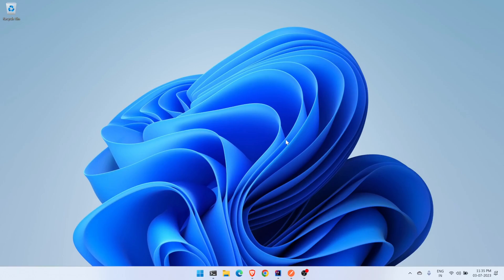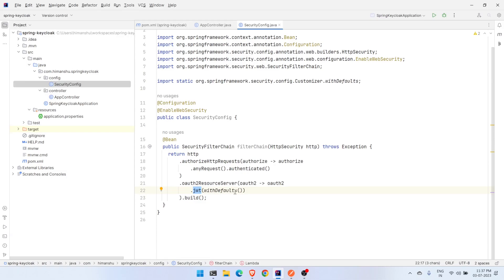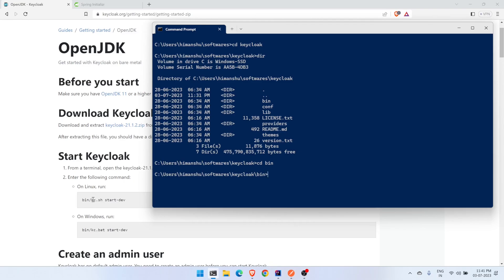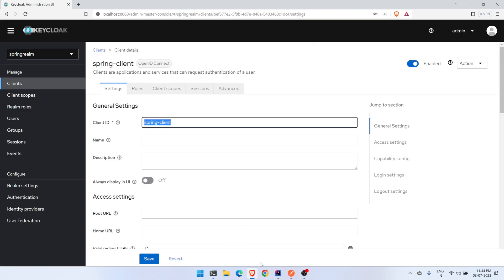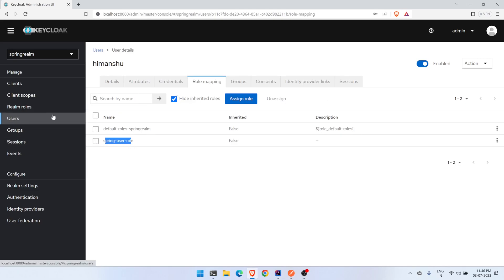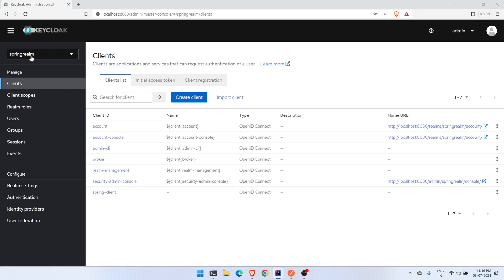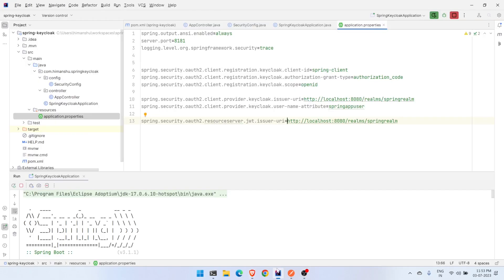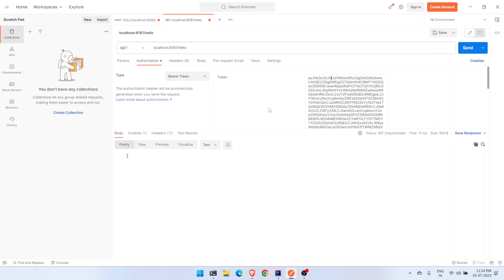Spring Security : Securing API using Keycloak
In this video, we will be covering a basic setup of securing REST API using Keycloak.